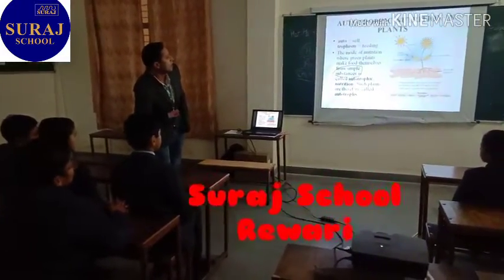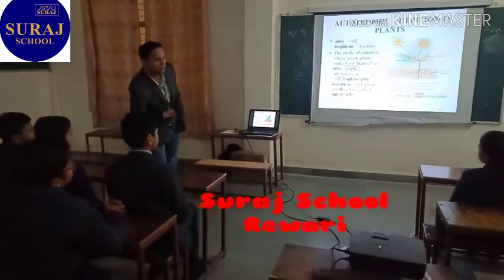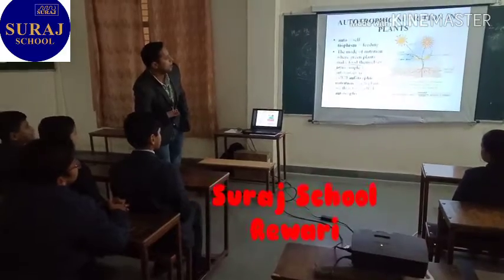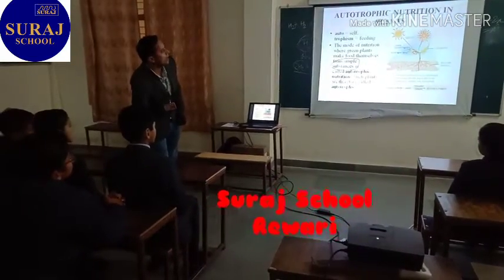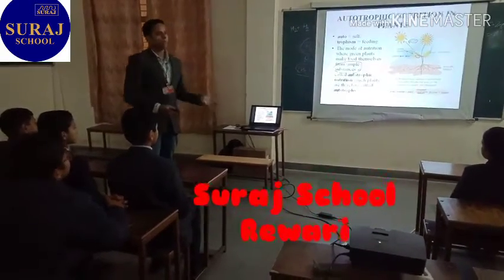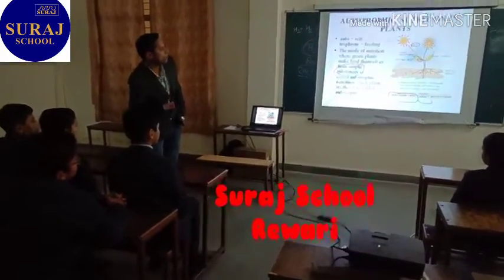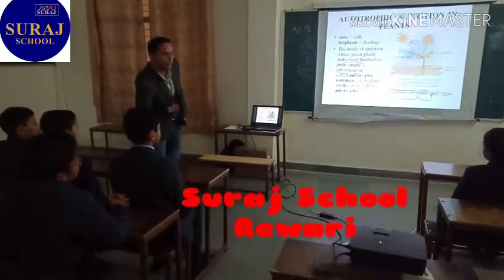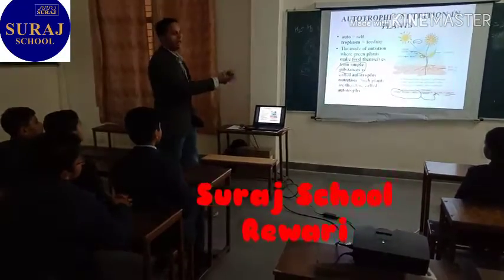Suraj School, Rewari students learning by doing their science concept 'Nutrition in Plants'